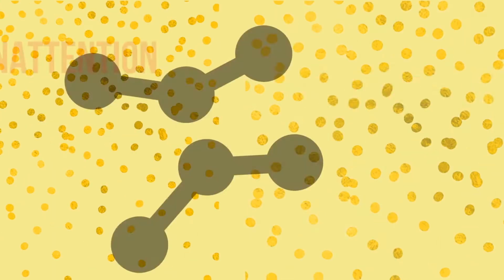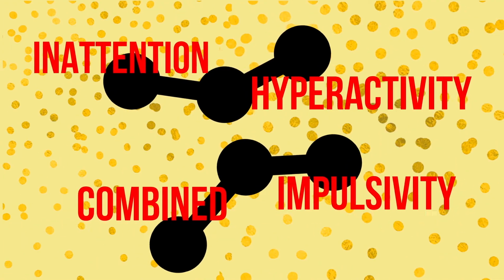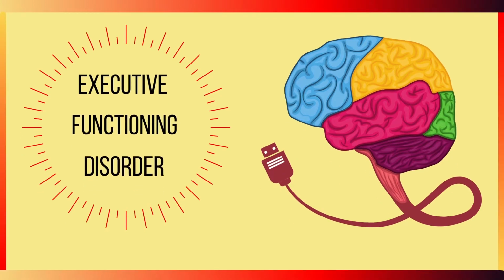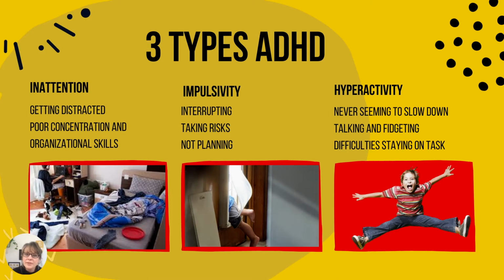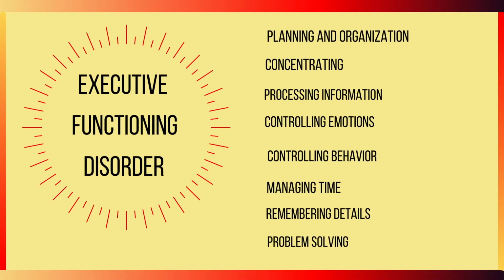What is ADHD? ADHD defined!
What is ADHD? ADHD defined! A quick, real look into what ADHD REALLY is. Is ADHD a mental illness??